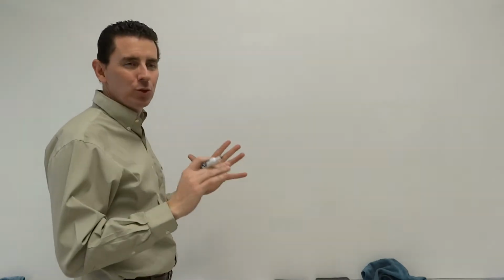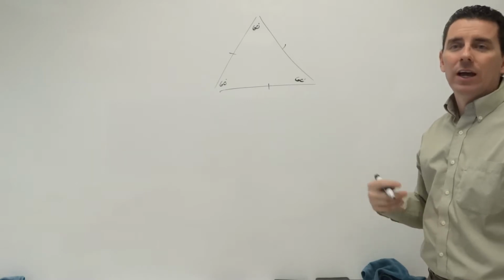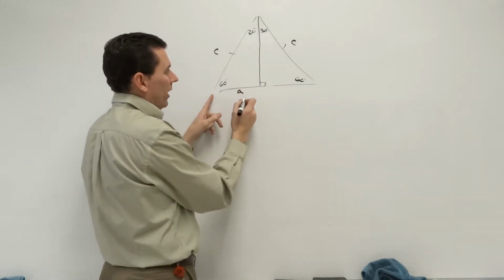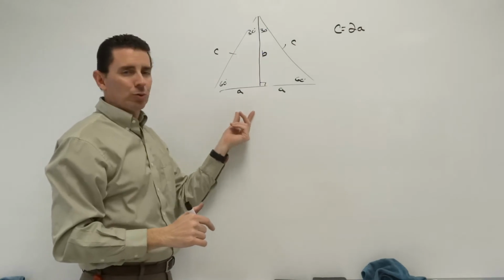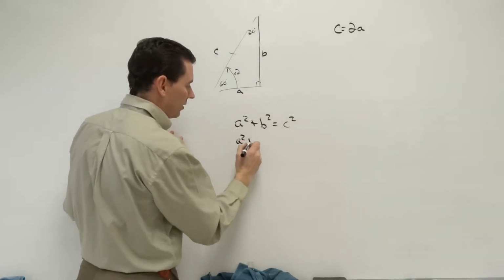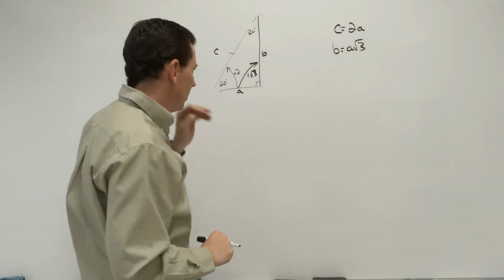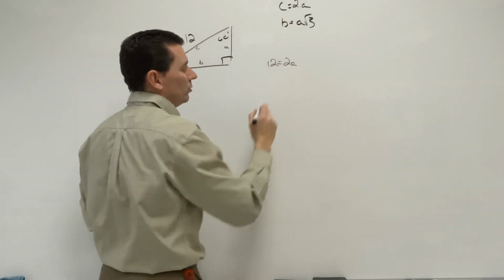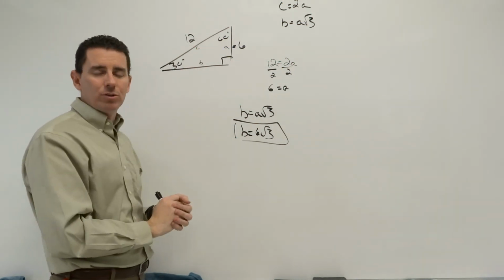Special Right Triangles (30-60-90)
A short lesson on the properties of the 30-60-90 triangle